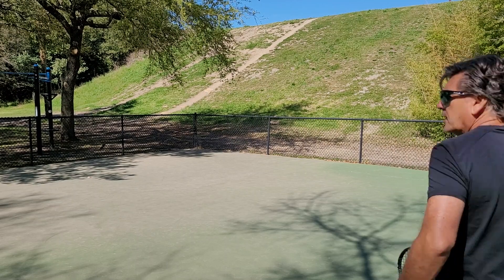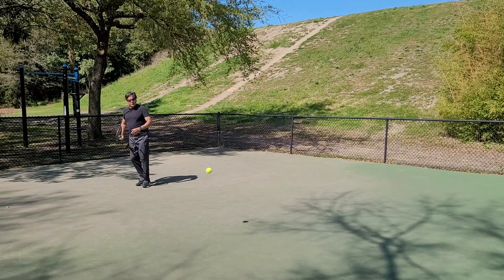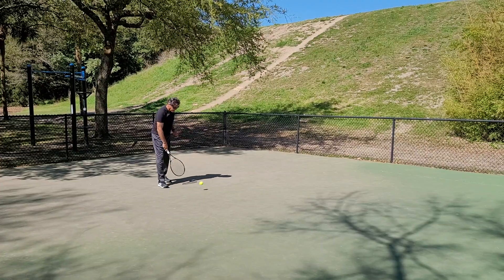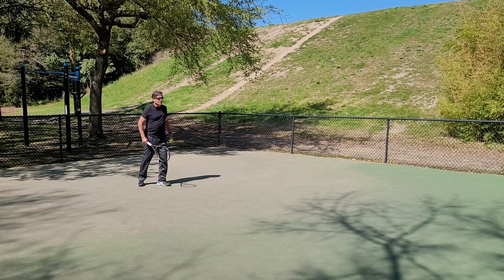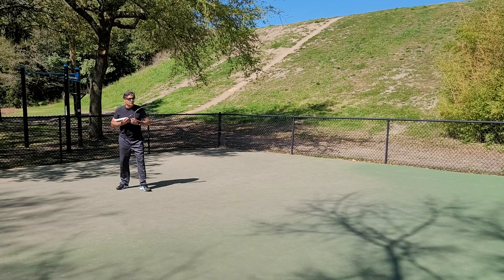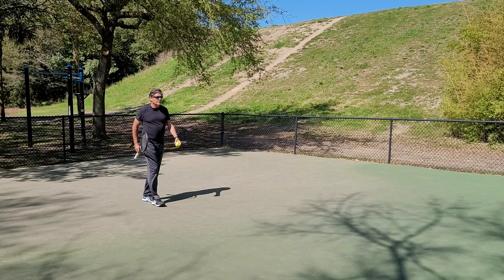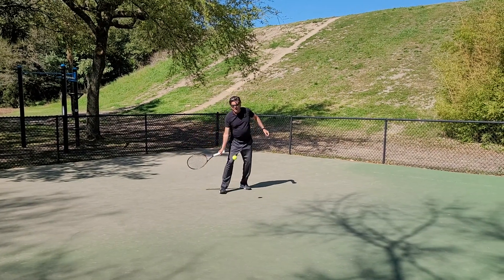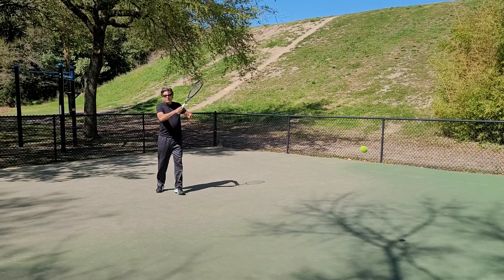how to tennis match prep with injuries.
Pre-match warm up while managing current injuries. coachkirkstennis injuries are part of sport and tennis. Tennis injuries tend to be chronic injury types due to the repetitive motions that wear out tendons and ligaments and muscles etc. Paying attention to the inflamation allows the athlete to do the injury treatment and management to hopefully avoid more significant treatment like surgery.